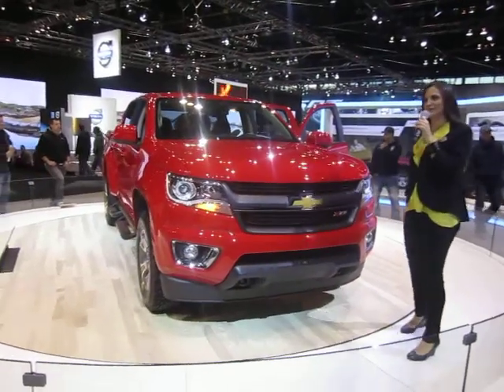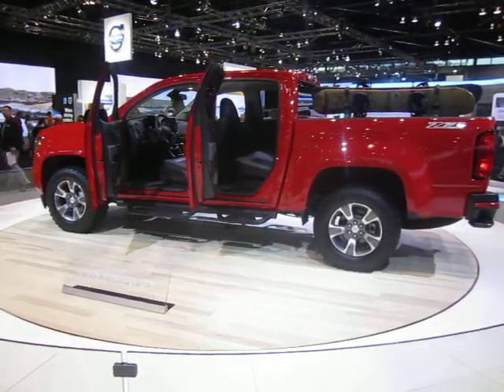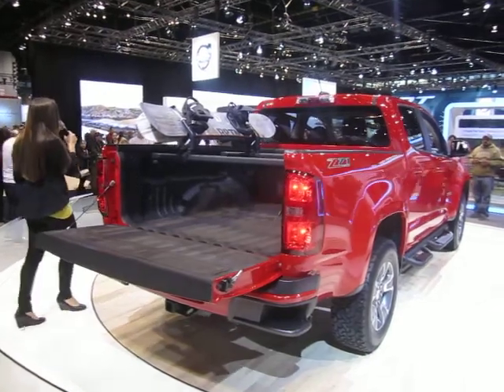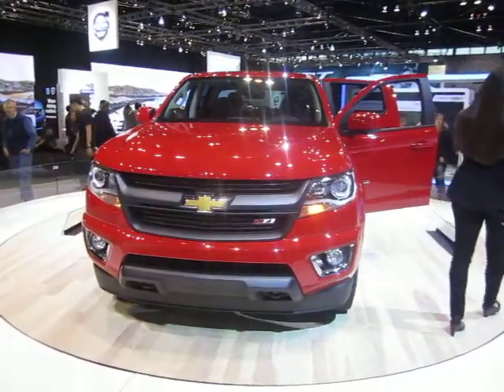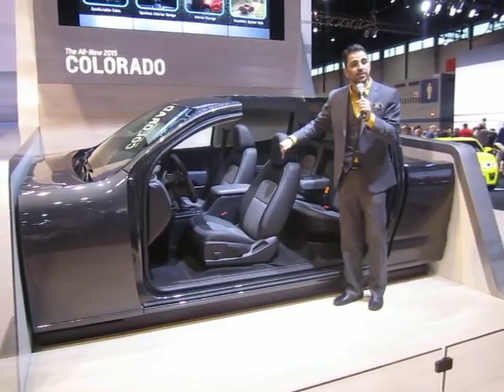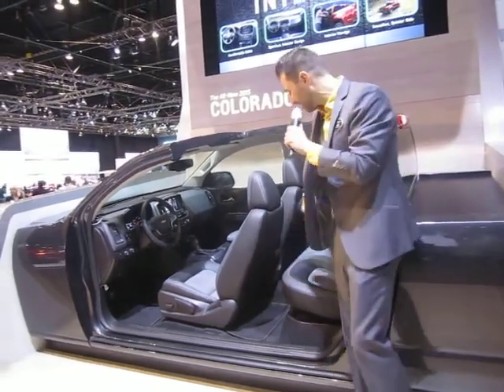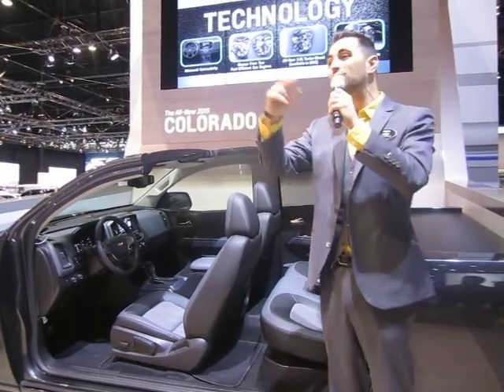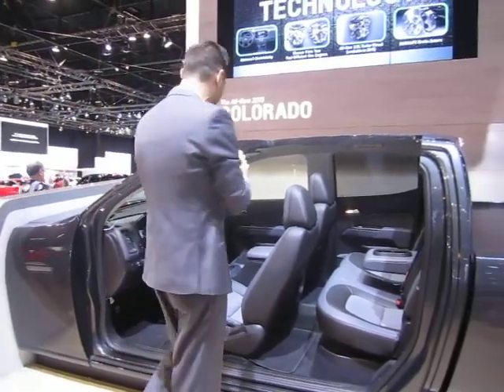2015 Chevrolet Colorado Walkaround - 2014 Chicago Auto Show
2014 Chevrolet Colorado Footage taken at the 2014 Chicago Auto Show.